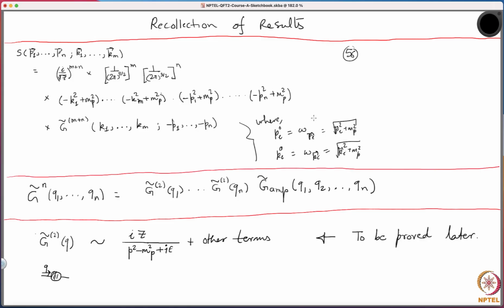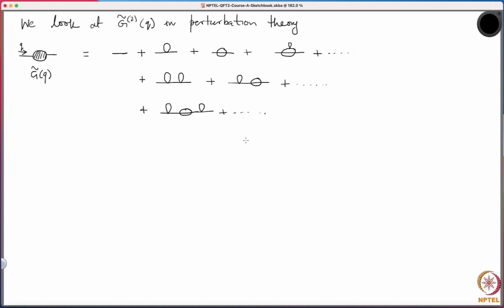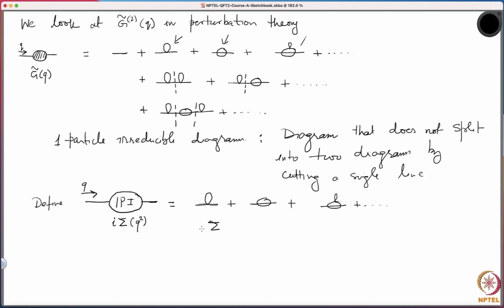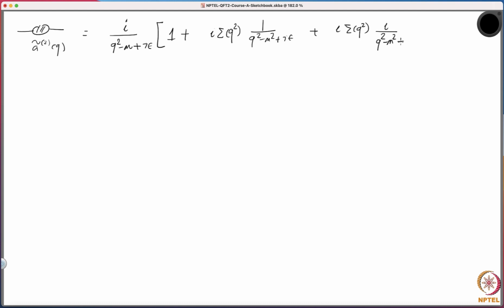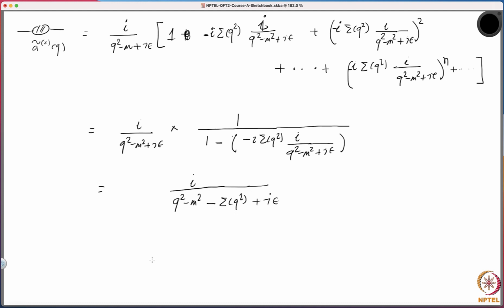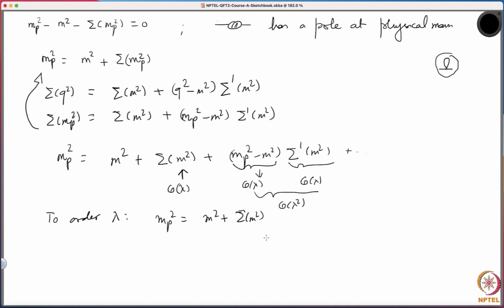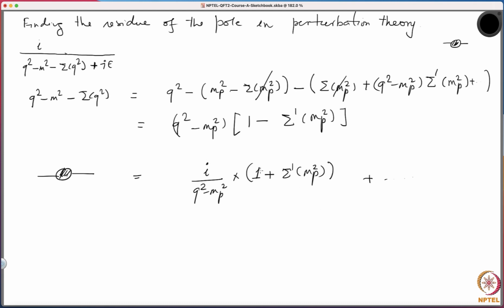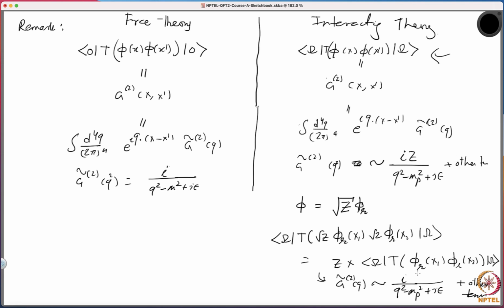Pole and residue of the propagator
Field Strength renormalization